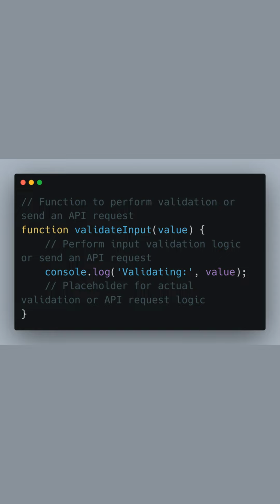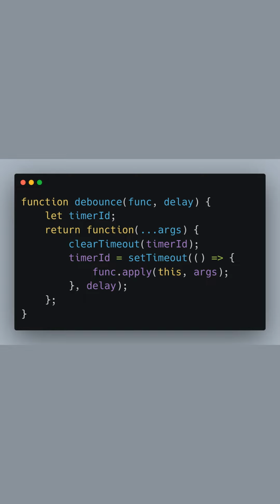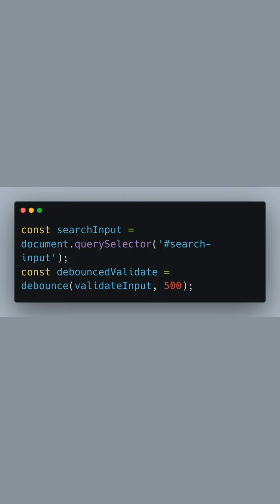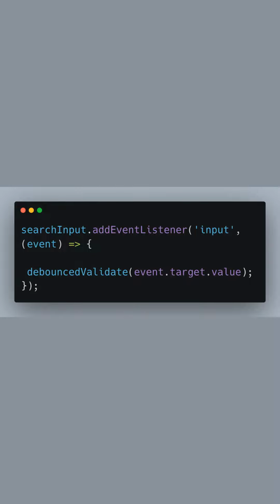Master Debounce in JS to Optimize Apps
Master the art of debouncing functions in JavaScript ⬇️

- Understand debouncing
- Optimize your app's performance